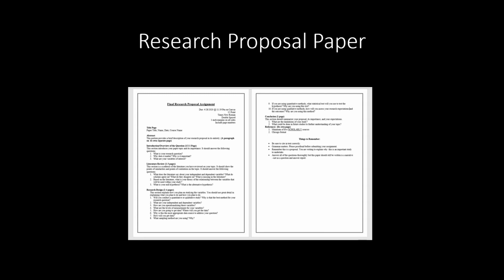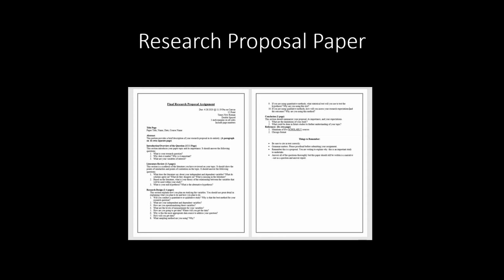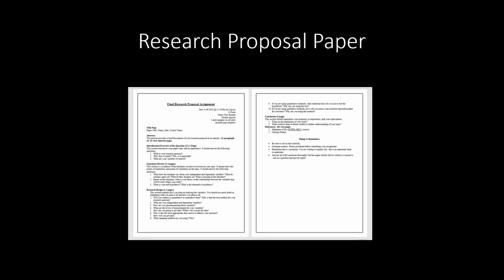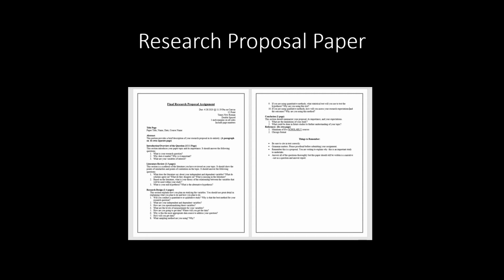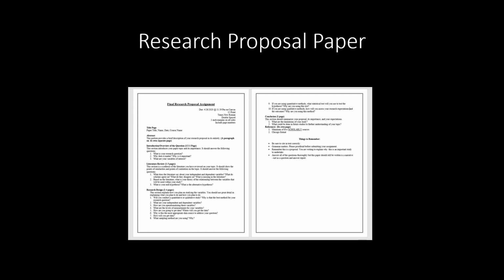Final Project Components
Class Update